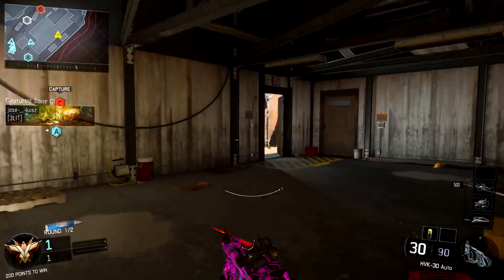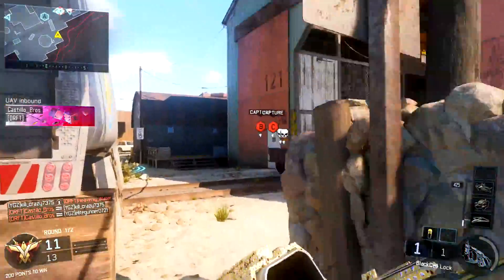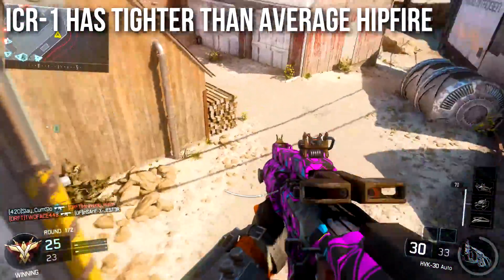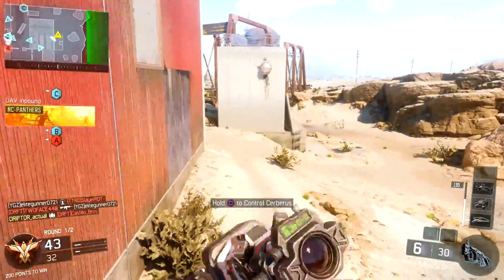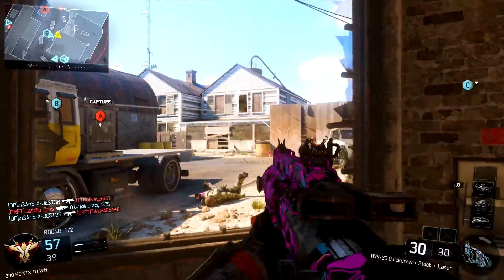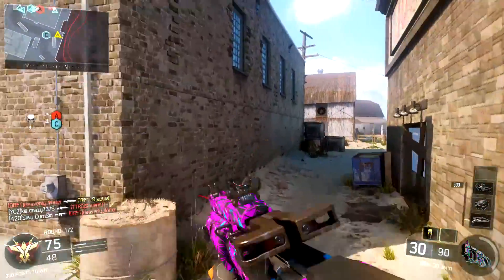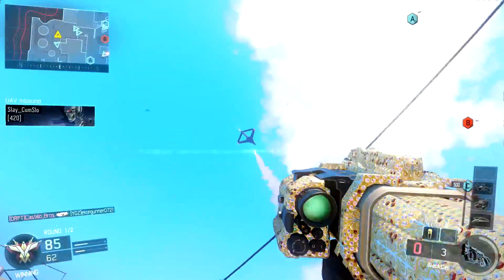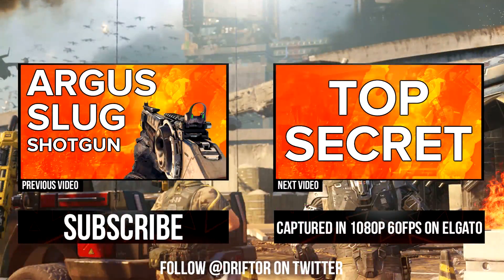Black Ops 3 In Depth: Mistakes!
We all make mistakes. Here are mine.